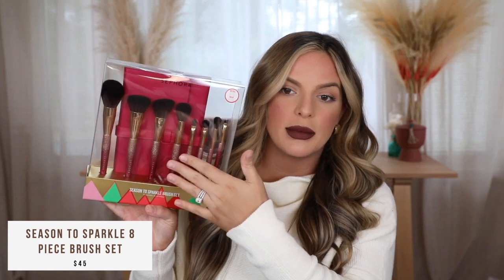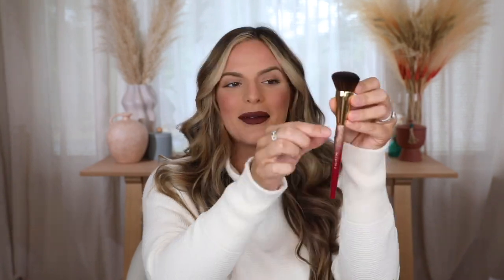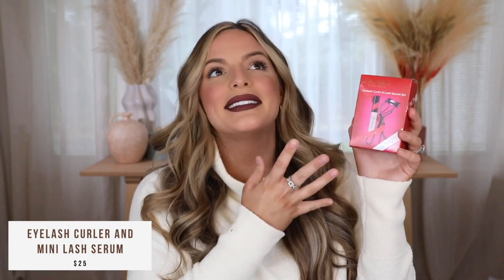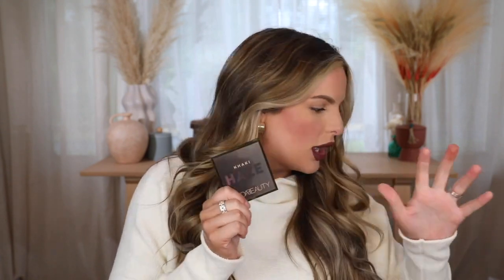WHAT'S NEW AT SEPHORA?! HUGE HAUL | Casey Holmes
Products Mentioned:
They do have the eyelash curler if you want to snag that!
One size on till dawn waterproof mattifying setting spray (IM LOVING THIS!)